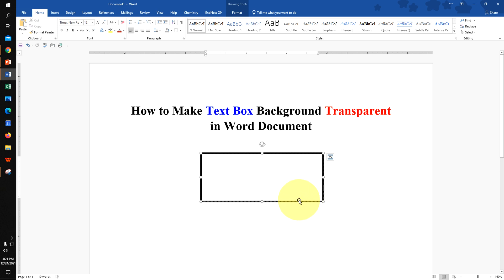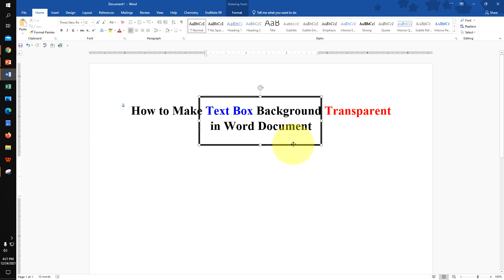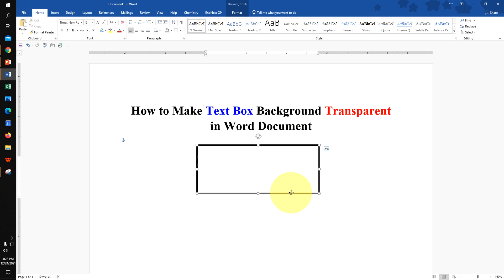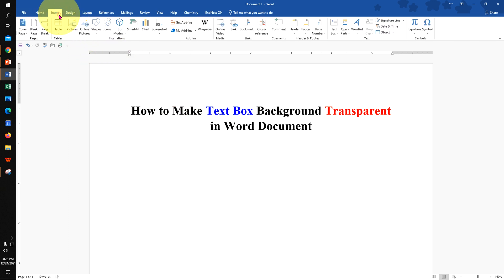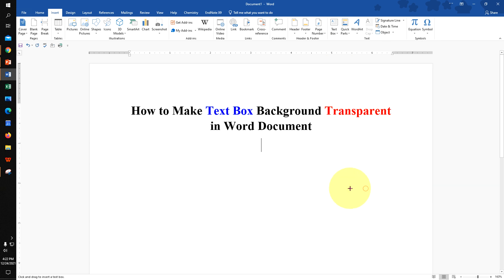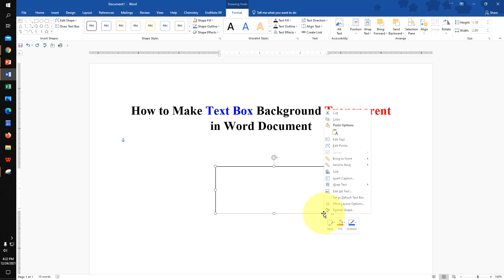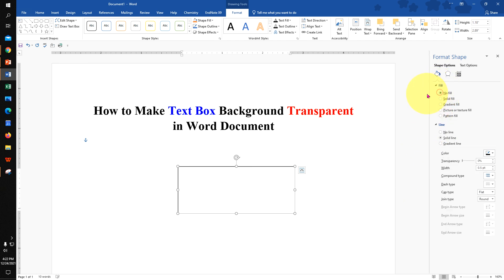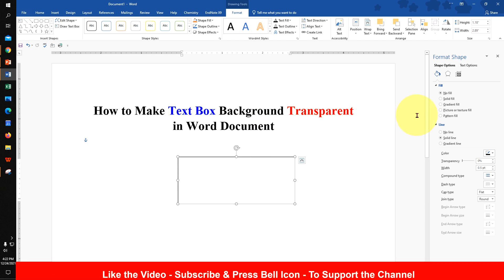How to Make Text Box Background Transparent in Word Document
Watch in this video How to Make Text Box Background Transparent in Word Document step by step